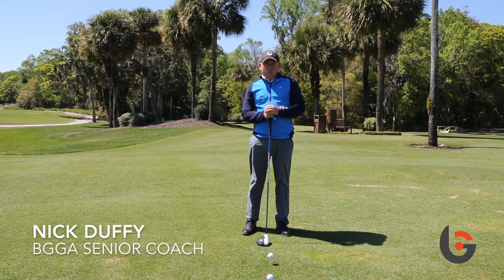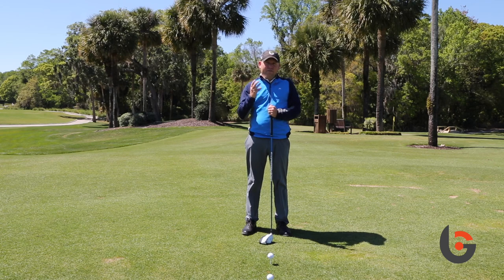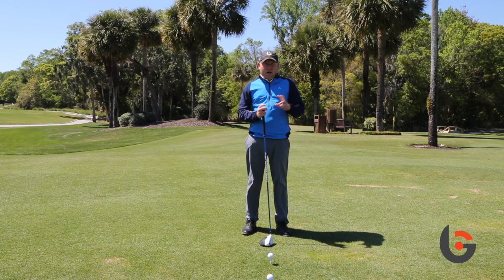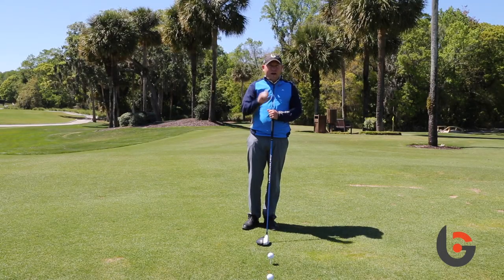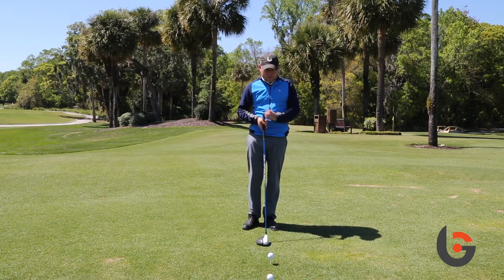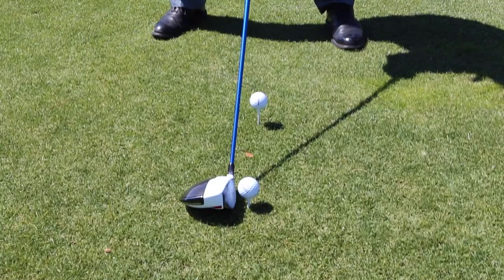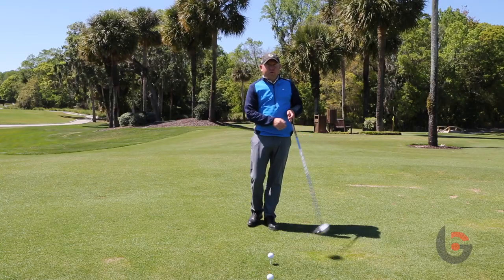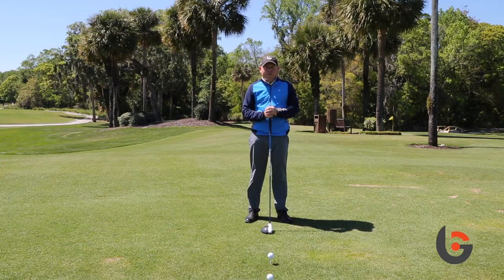Golf Tip: Driver Fitting